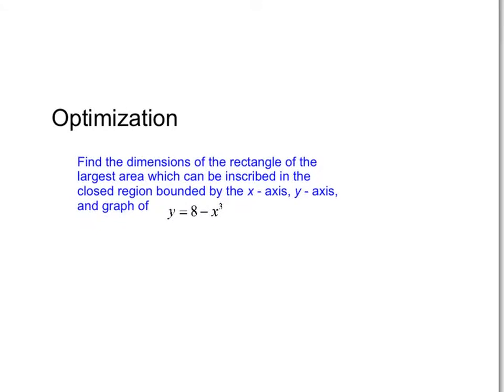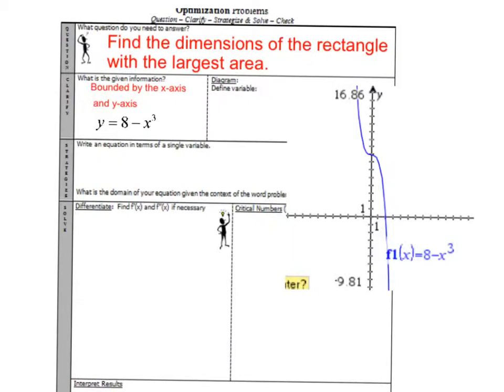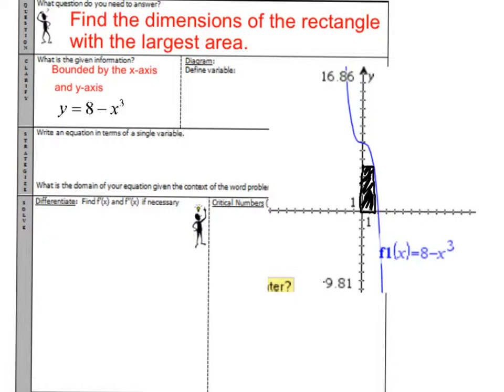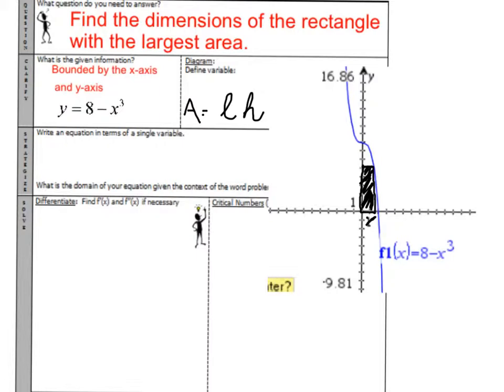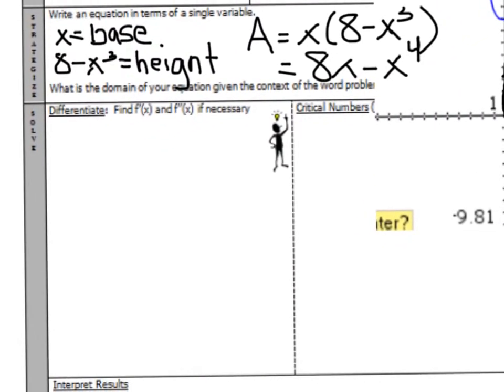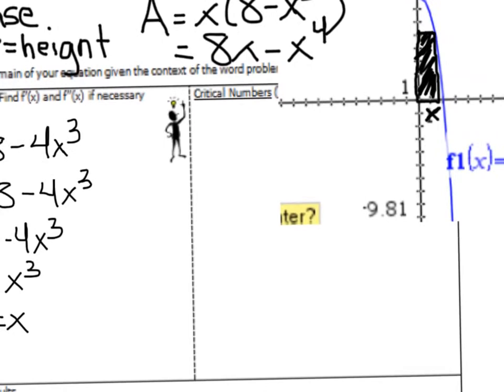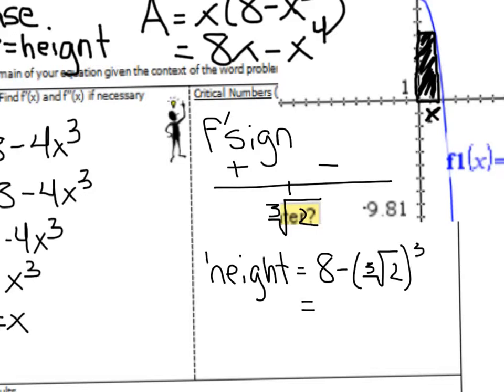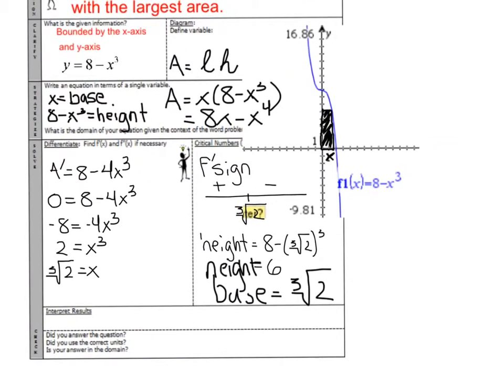Optimization - Dimensions of a rectangle inscribed in a function